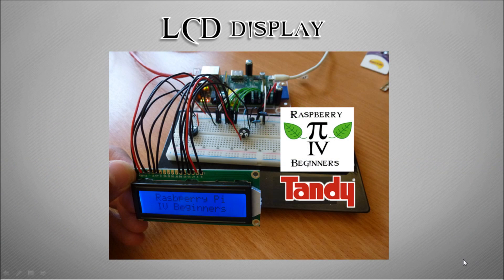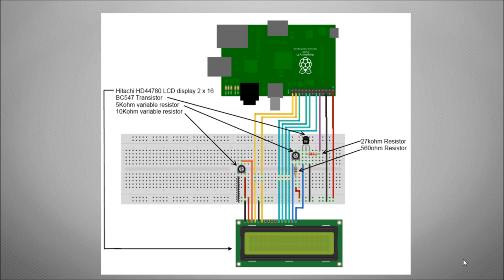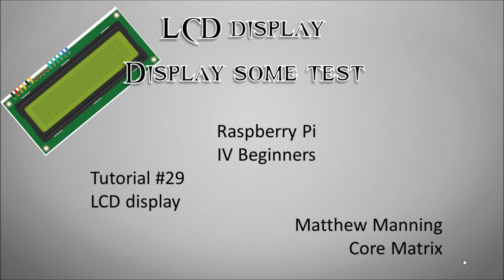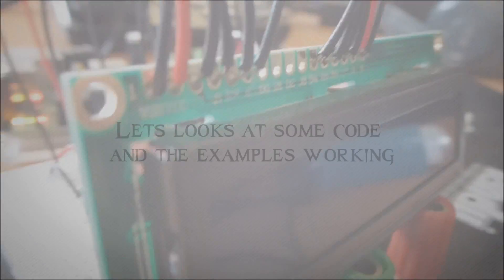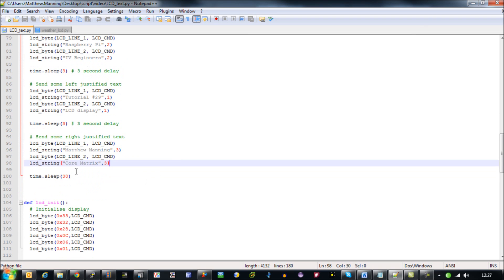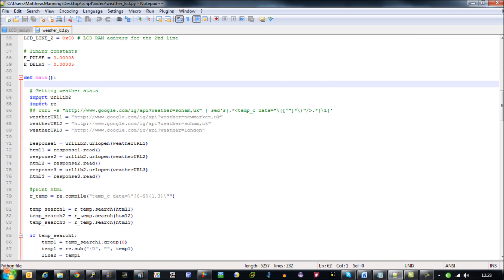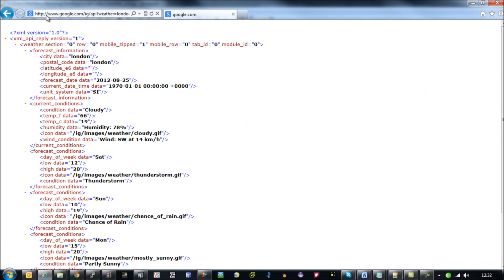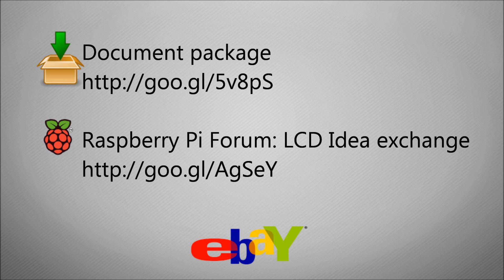Raspberry Pi - Using a 2x16 LCD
How to get a 2x16 LCD display working from your Raspberry Pi's GPIO header

eBay listing has now closed (i've run out of stock) Please try tandy and maplins. Drop me a line if you get stuck.

Sorry the weather script wont work because google have shutdown the weather API. Terrible timing on my part. I'll try and remake it shortly.